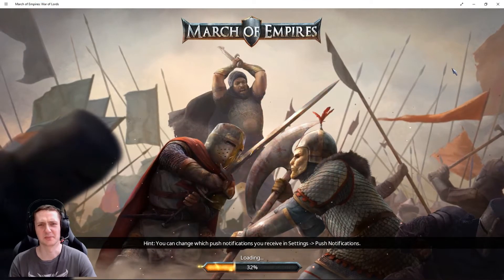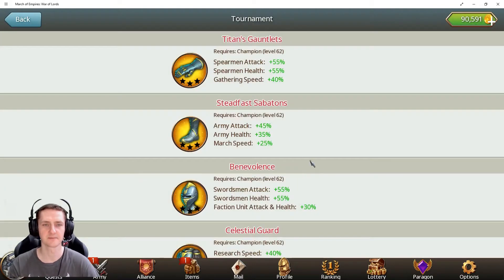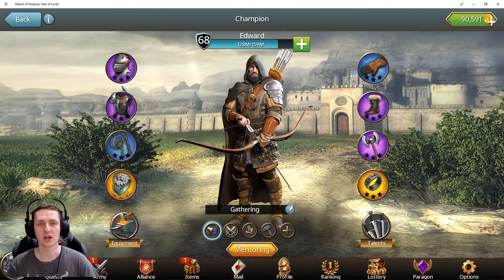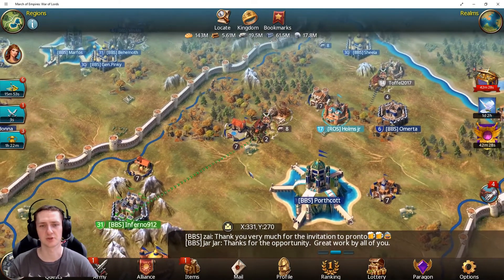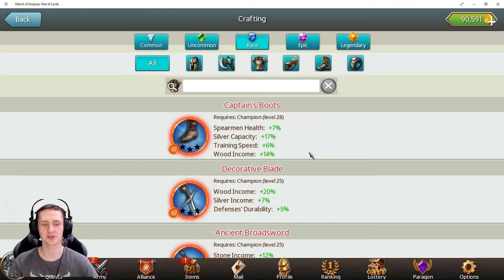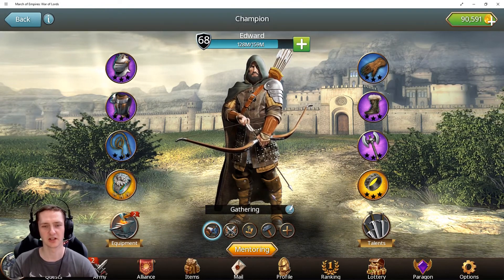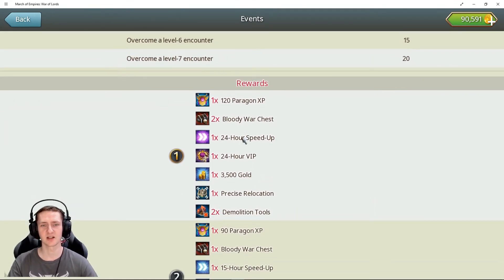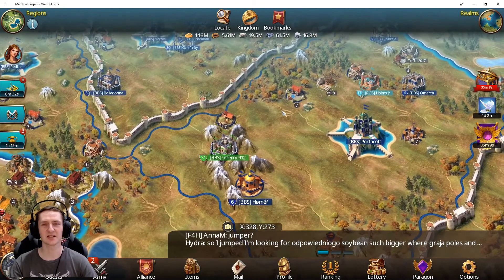March of Empires for beginners part 4 - Champion gear in moe. Inferno912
Hello Everyone ! It's time for Events !!!
Here it is part 4 of March of Empires new series for those who start adventure with this free to play war game.

I am planing to do 10 parts in total.
Every one of them will be just few minutes long (or not). If you have any questions leave me in comments below.
In those videos I will tell you all what you need to know about this game, how to start and save some money, plus what is the most important - not doing mistakes.

If you wanna know more about MoE then here it is:

March of Empires (also called MoE) is a MMORTS video game developed by the French video game developer and publisher Gameloft released in 2015. It is available as a freemium game in the Windows Store, Play Store and App Store.
The game is in fictional medieval realms (servers), which present themselves as islands located in a vast sea. Each island or kingdom, is populated by an ever-growing number of players, each represented by a castle. The main goal is to develop your own city by constructing and enhancing buildings, troops, and researching new technologies. The better you develop yourself, the stronger you are in this game and are more likely to fight off the big guys.

In every kingdom there is a seat for an emperor, that is, a player who was able to acquire that role through conquests and power. Once instated, the one player can emanate laws for the kingdom, which other players will have to follow. The emperor is surrounded by 5 seats, a board formed by other players who have similarly won their role and who can offer advice or oppose the sovereign. Only the emperor in their realm can assign the title to the players. there are 8 titles, which are Treasurer, Guardian, Marshal, Ranger, Spymaster, Archeologist, Fool and Jester. each titles have their own special abilities and bonuses to the players within the rselected capital. After the emperor is announced, a list of games will be held. All players can participate in the game to earn favours and to shop in the imperial shop.

Each players can join alliances and progress the game by carrying out missions, assignments and other processes, such as research and construction. This creates might, a point-index each player has, which indicates their strength. The maximum level of the champion is 70. Once you reach level 70, you can participate in the altanis event. Which involves killing each other troops and to occupy the emperor seat. When you win the altanis event, you can earn reward. You can press the "help" button when you join an alliance to speed the progress of research, troop training, set or repair traps, and upgrading structures. You can help your alliance to upgrade the capital buildings, like the watchtower, regional walls, vault, mason guilt...By upgrading these structures, you are able to increase the strength of your alliance. The stronger the alliance is, the more capable you can attract strong players to join. Players can attack each other capitals when they do not put on their peace shield. You attack players for resources and killed their troops if you won. If your attack failed, you may lead to your troops killed in the defenders capitals and are not able to heal them, no resources could be get from the attack.